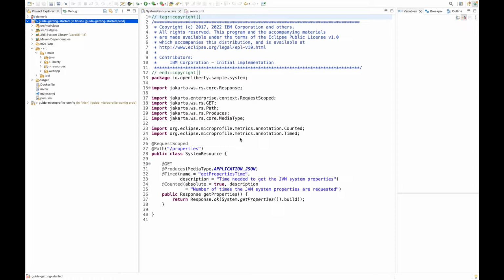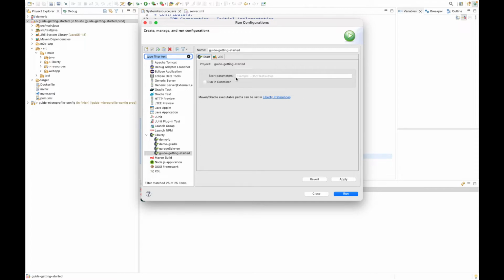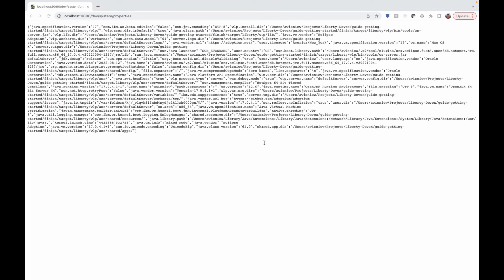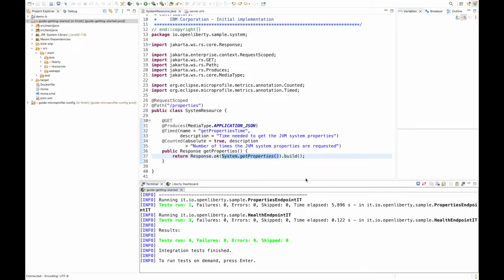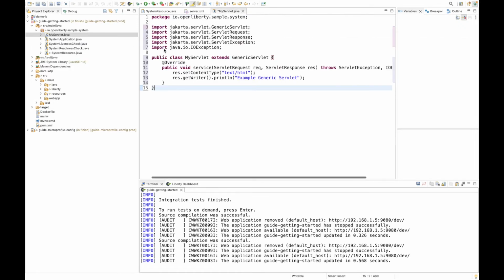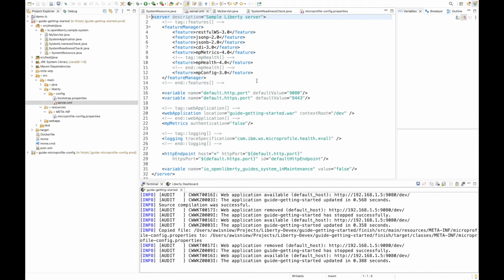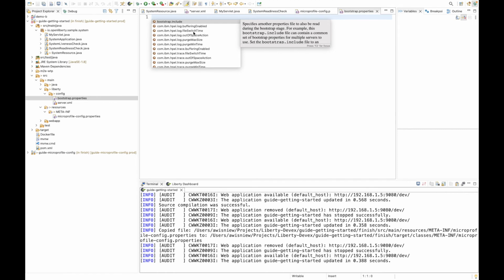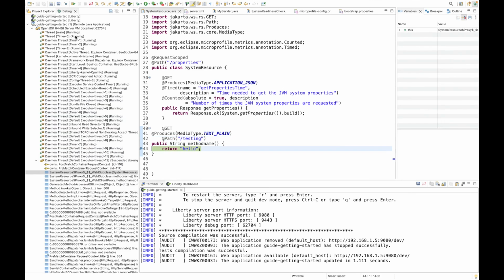Deep Dive of Liberty Tools for Eclipse IDE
Learn how to rapidly develop, run, test and debug your cloud-native Java apps and speed up your development with Liberty (openliberty.io), its dev mode, and code completion for Jakarta EE  (jakarta.ee) and MicroProfile (microprofile.io) APIs.